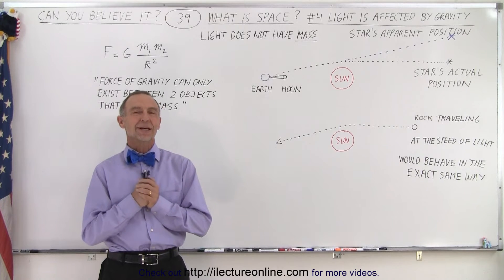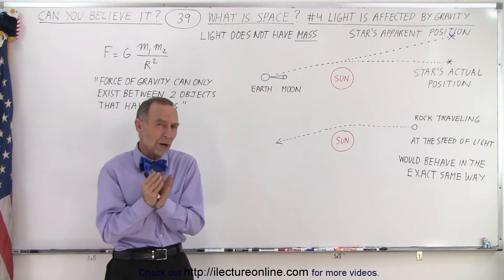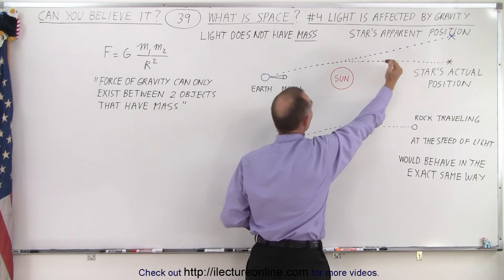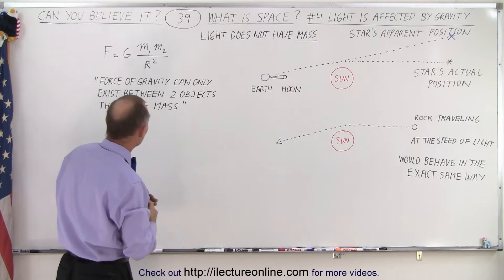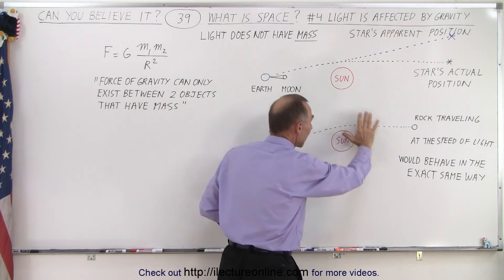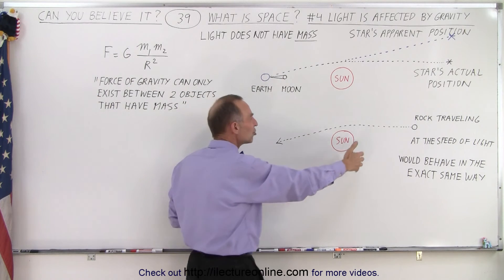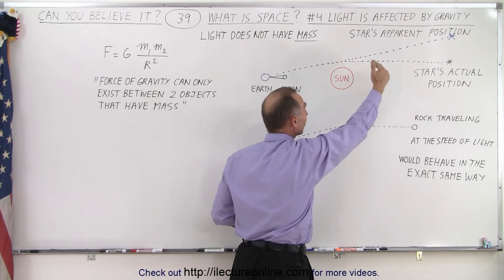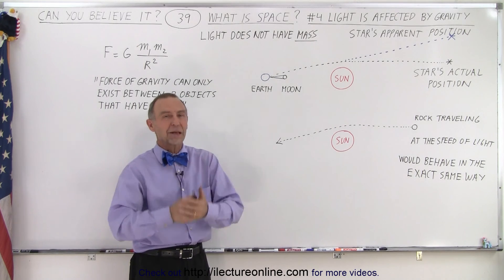Can You Believe It? #36 What is Space (4 of TBD) Light is Affected by Gravity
We will learn how light is bent by a mass that cause the warping of space.